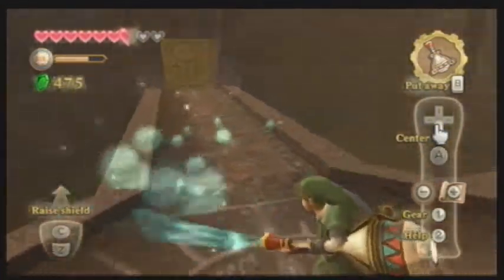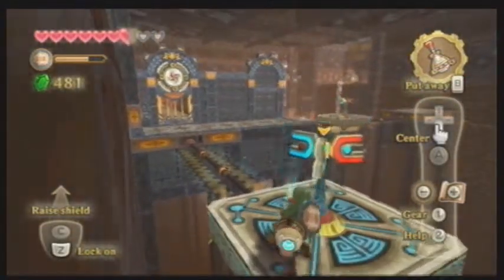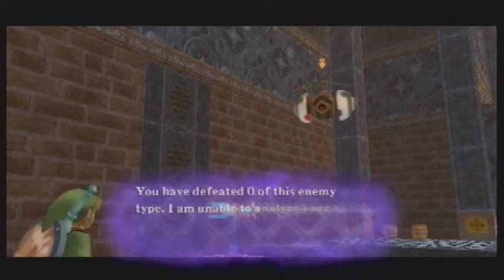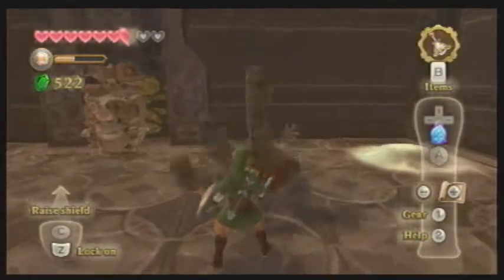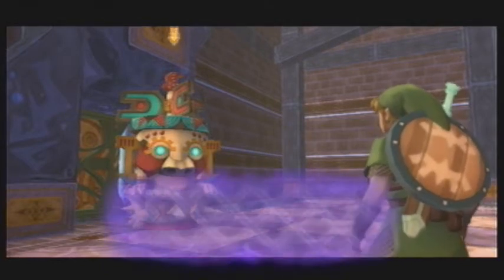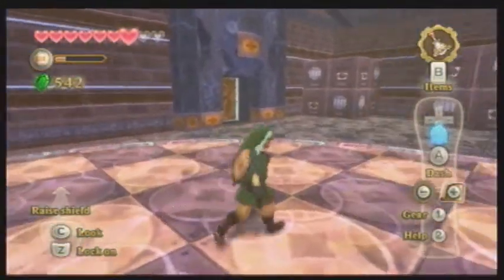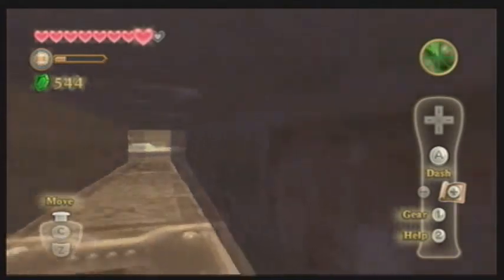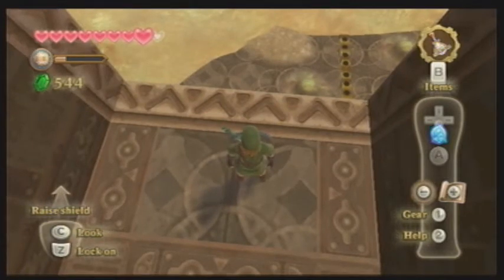The Legend of Zelda Skyward Sword - Episode 37: "I Just Died in Your Armos Tonight"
Synopsis: Link faces one of the most annoying enemies in this temple, place, facility thing...the Armos.